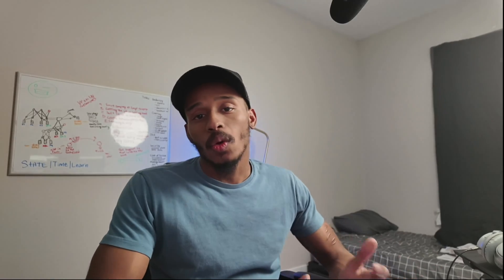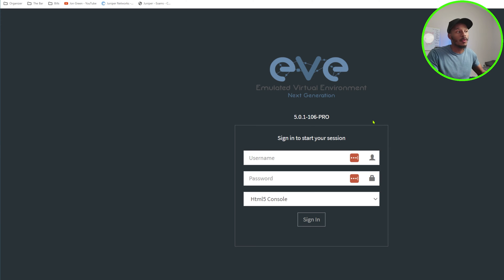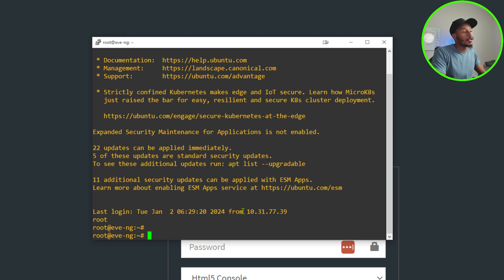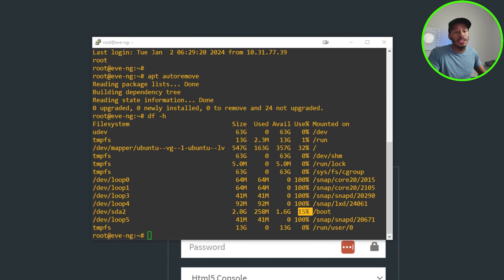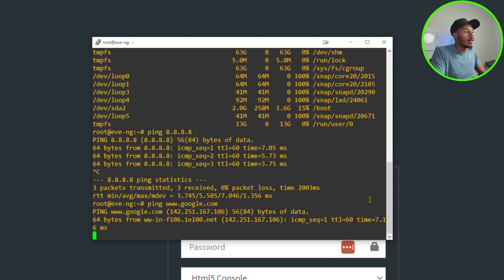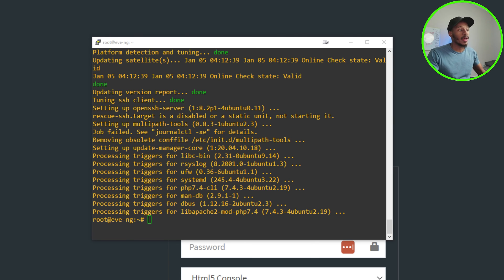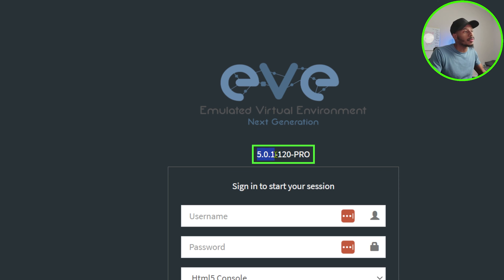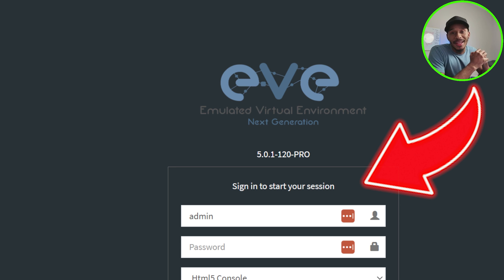How to upgrade EVE-NG to the newest release (5.0.1-120) 2024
In this video I cover a quick walkthrough on how to upgrade EVE-NG to the latest  release 5.01-120:

EVE-NG steps to upgrade the community edition to the newest version